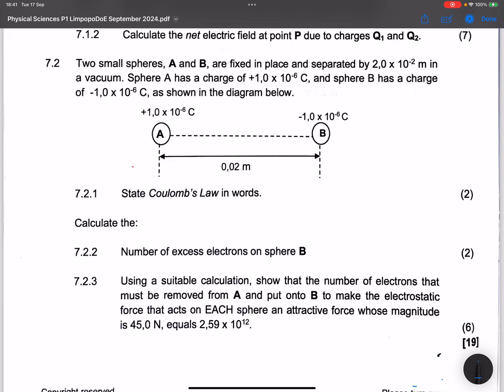Limpopo Prelim 2024: Question 7(b) Explained | Electrostatics & Charge Transfer | Physical Science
Need a clear explanation of Electrostatics and Charge Transfer from the Limpopo Prelim 2024 Physical Science exam? In this video, we break down Question 7(b), covering the key concepts of charge transfer in electrostatics and how to apply them in exams. A valuable resource for Grade 12 students prepping for their matric finals.

Key Topics Covered:

Limpopo Prelim 2024 Question 7(b) explained step-by-step
Electrostatics principles and charge transfer
Tips to master electrostatics for exam success